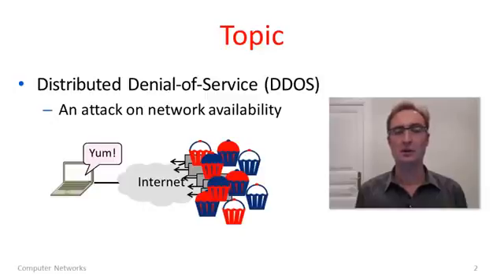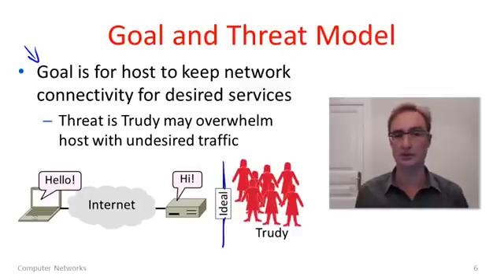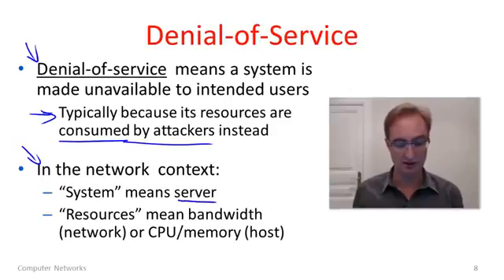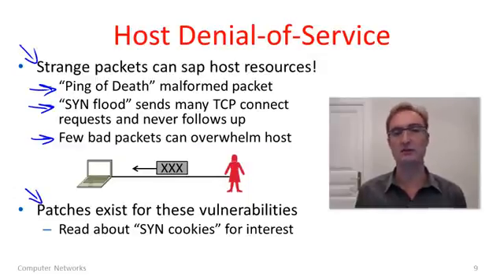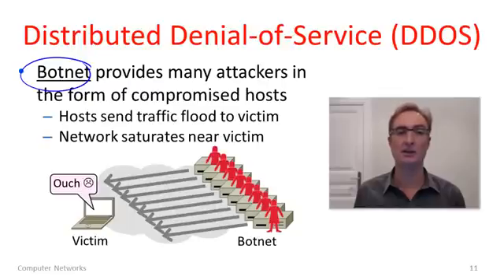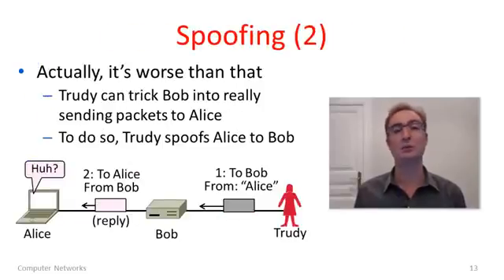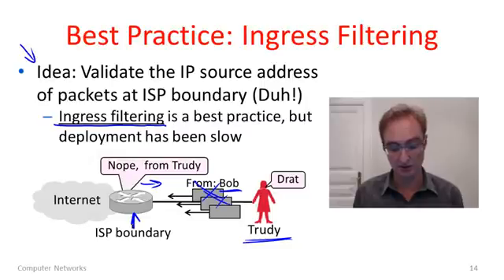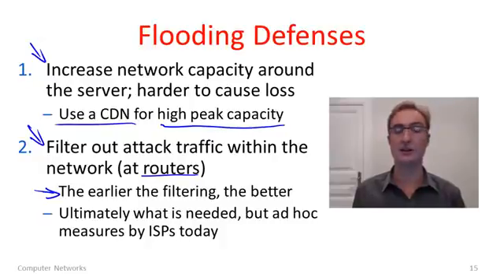Computer Networks 10 9 Distributed Denial of Service YouTube 360p